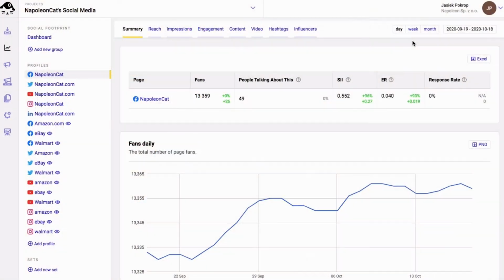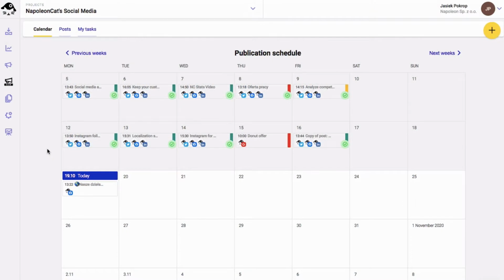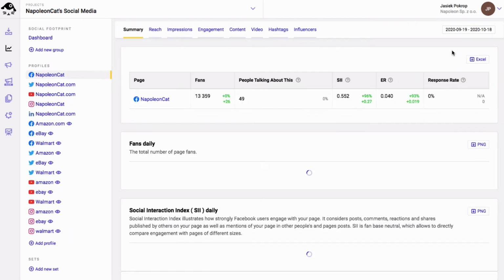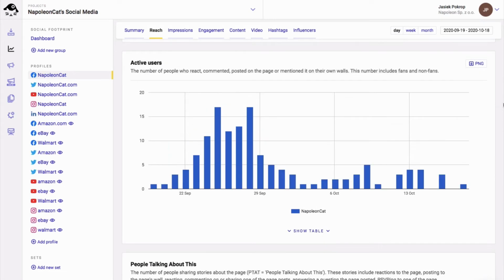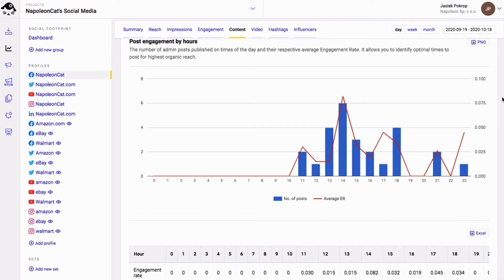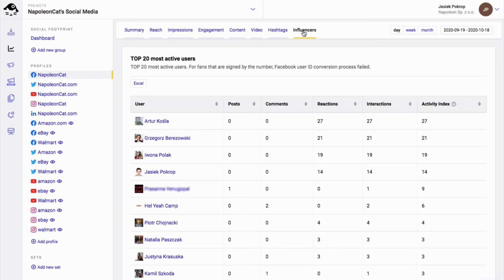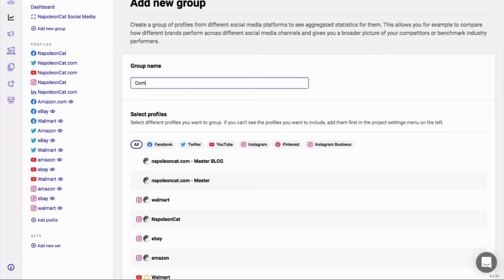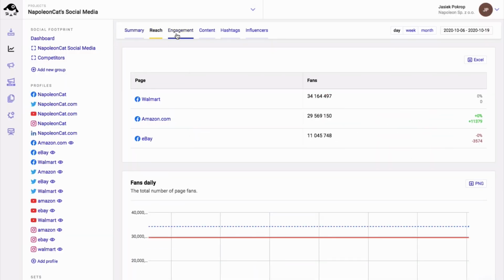Analytics - Analyze your social media & your competitors with NapoleonCat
➡️ Try NapoleonCat for free (no credit card required)

Hi! In this video tutorial, we're taking you through our Analytics feature. See how you can quickly analyze both your social profiles and your competitors, too!

We’d love to hear your feedback on this video! 😺

Our platform offers solutions for TikTok, Facebook, Instagram, Twitter, LinkedIn, YouTube, and Google My Business.